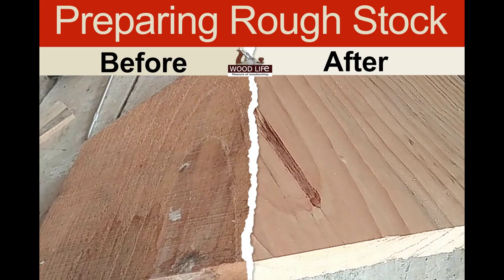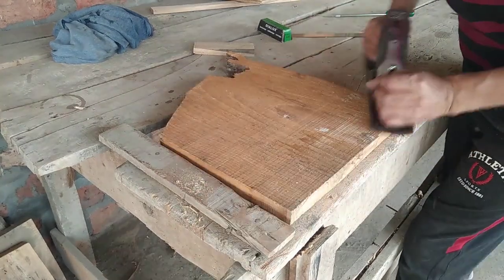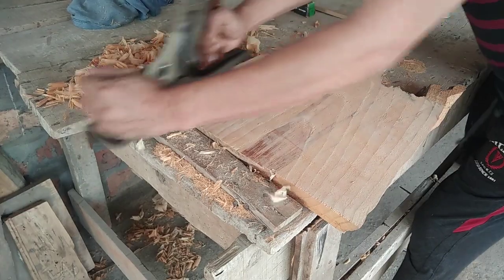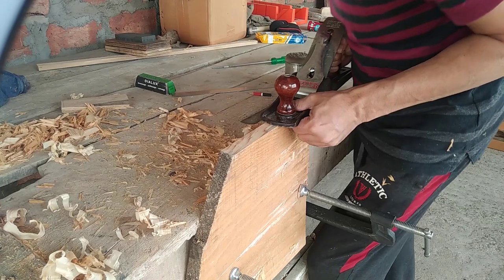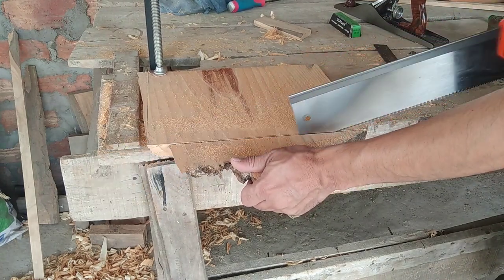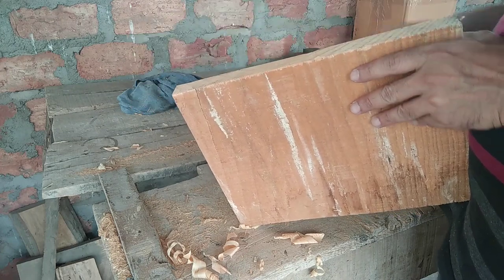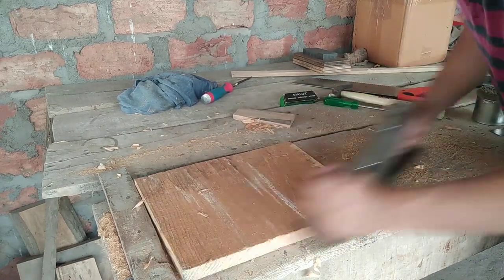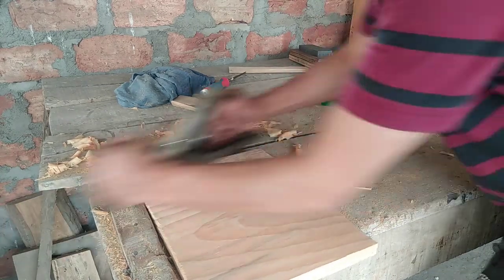Preparing Stocks from rough sawn board with hand tools | Jack plane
In this short video, you will learn how to prepare wooden stocks using a jack plane. The skilled craftsman takes you step by step through the process, showing you how to properly set up the plane, adjust the blade, and apply the right amount of pressure to achieve a smooth, even finish. You'll see how the plane shaves off the rough edges, leaving behind a polished, flat surface ready for further refinement. Whether you're a seasoned woodworker or just starting out, this video will provide valuable insights into the art of hand planing.